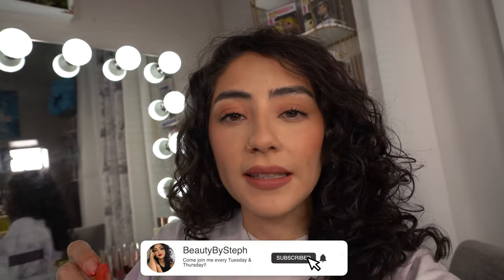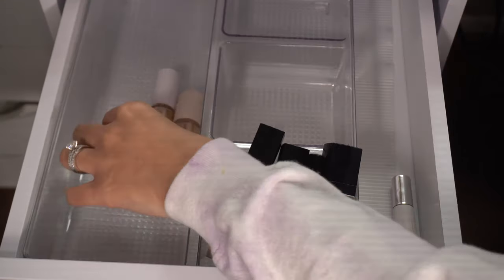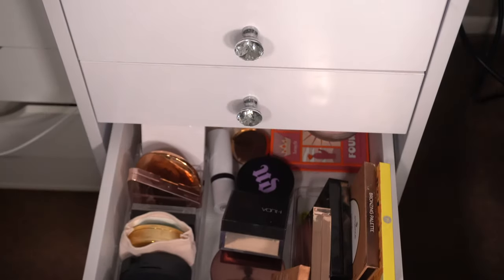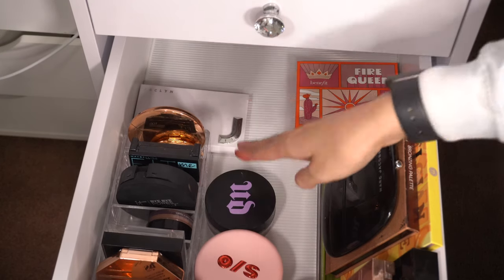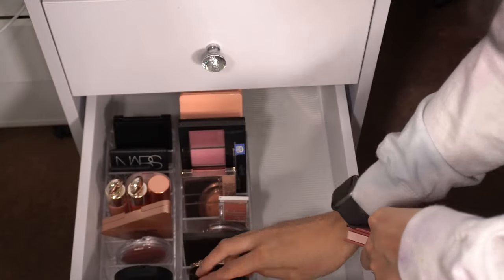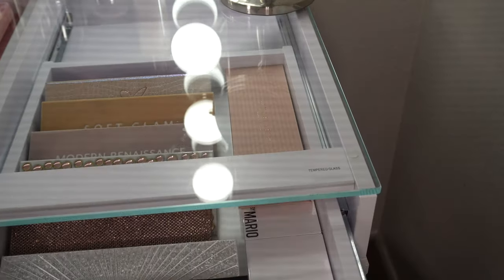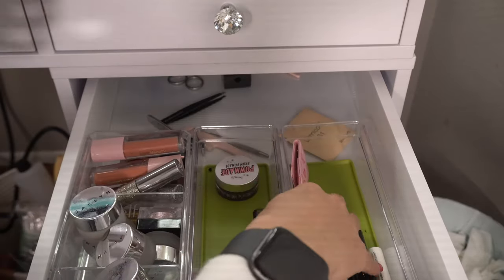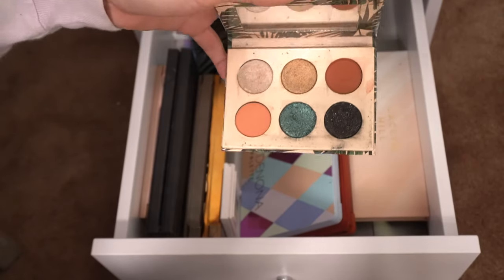MAKEUP DECLUTTER & ORGANIZATION!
Hey guys! This video is going to be a long one so sit down grab a snack and relax. (:
xoxo Steph

P.S. I hope all of you had a wonderful New Years!